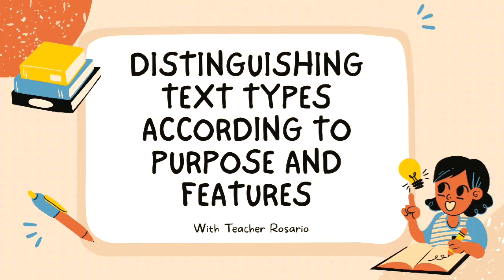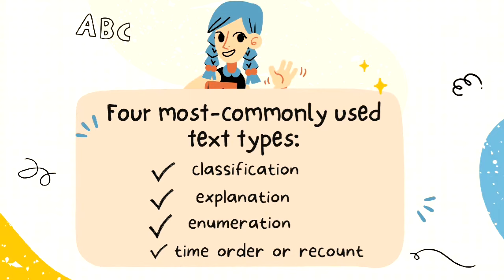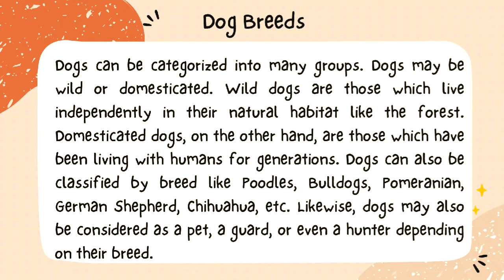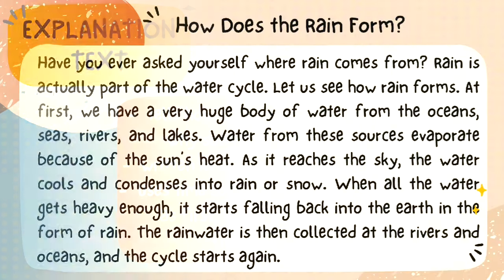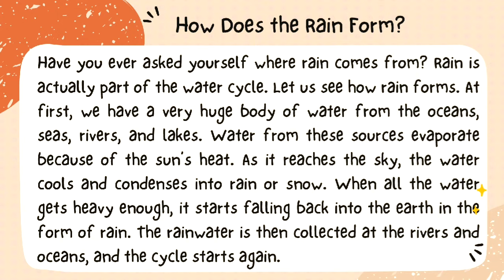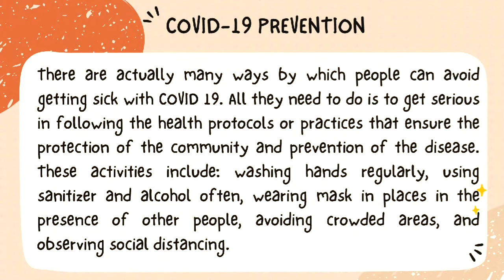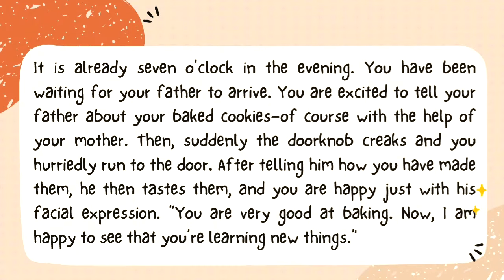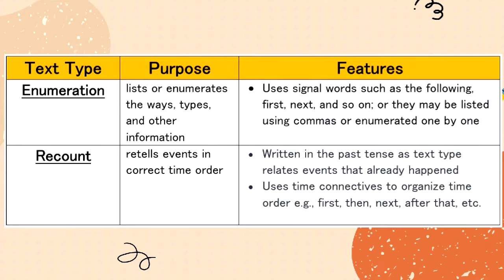Distinguishing Text Types According to Purpose and Features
DepEd ADM English 5-